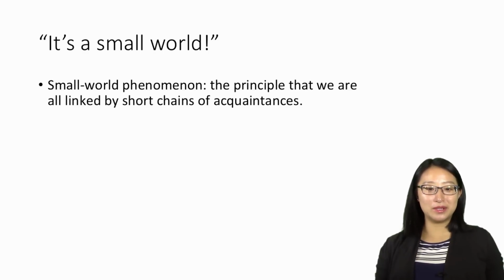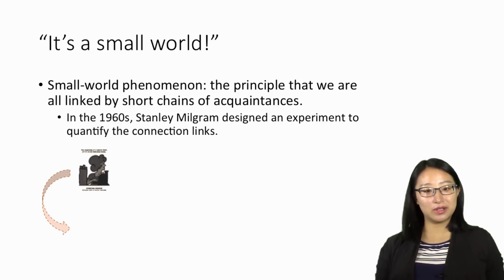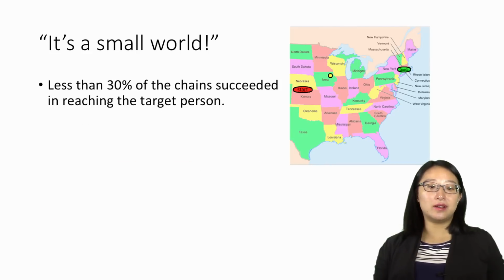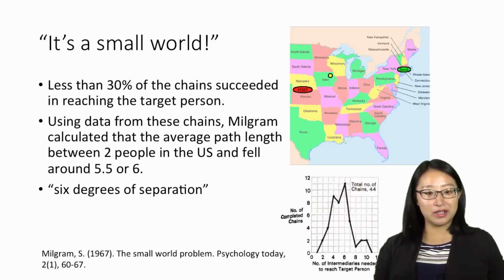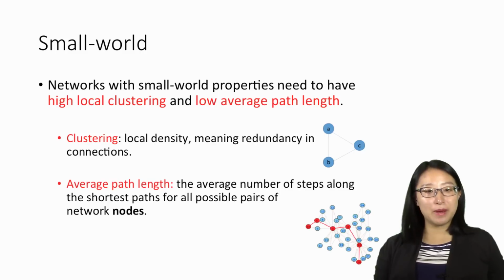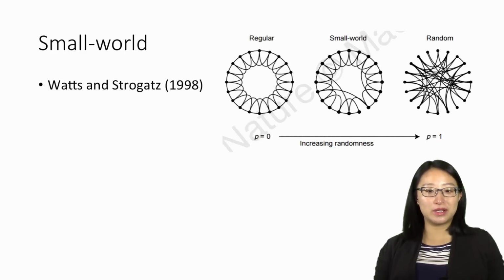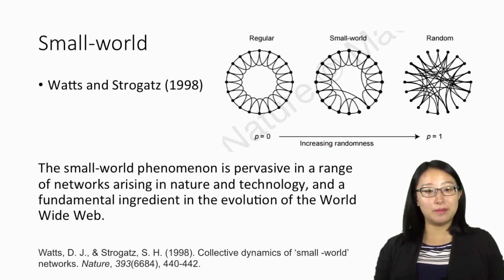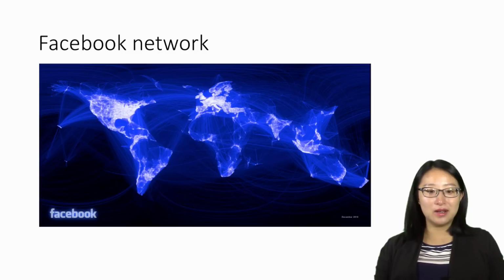Social Network V5: The Small-World Phenomenon